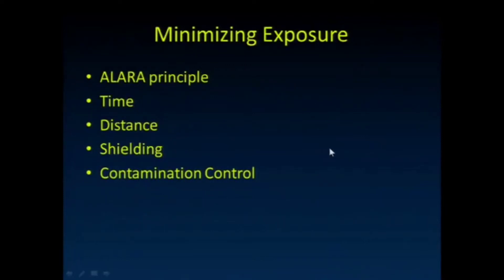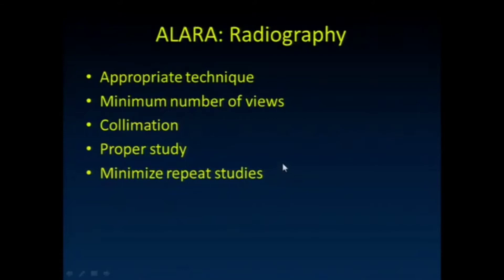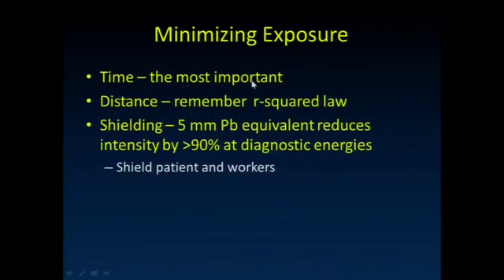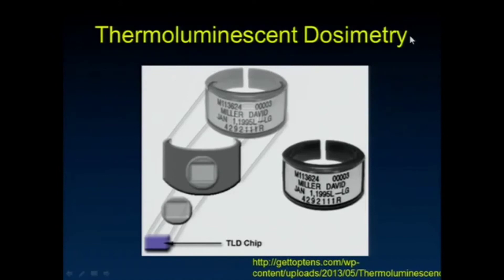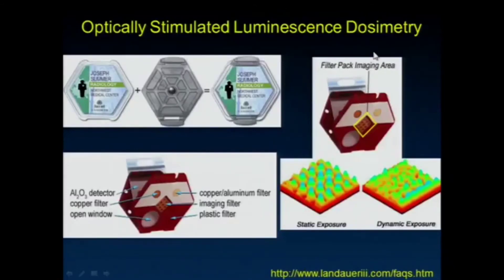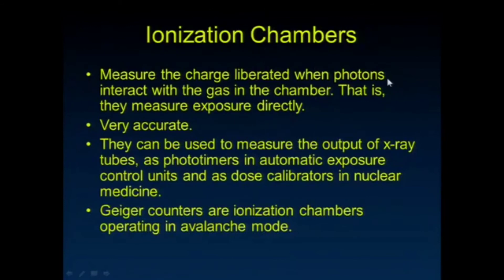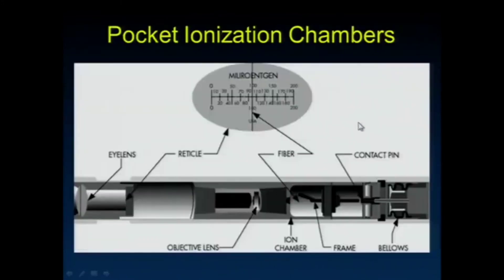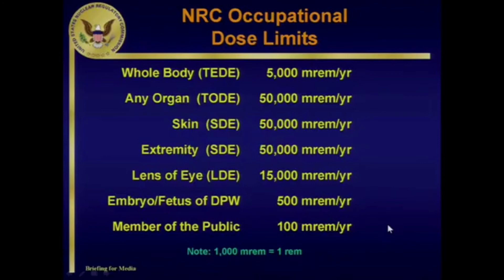Physics: concept of ALARA ( Shielding, time, distance) and radiation dosimetries